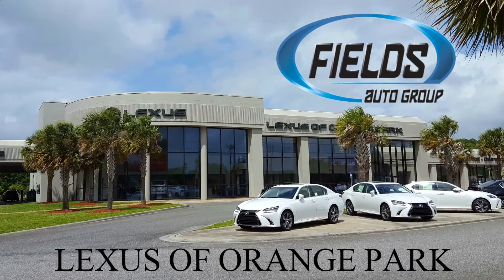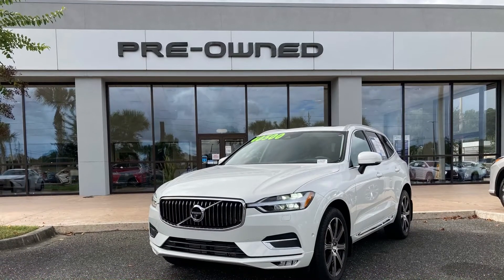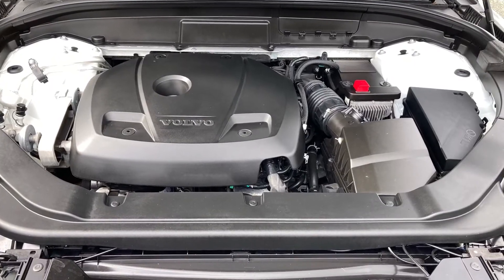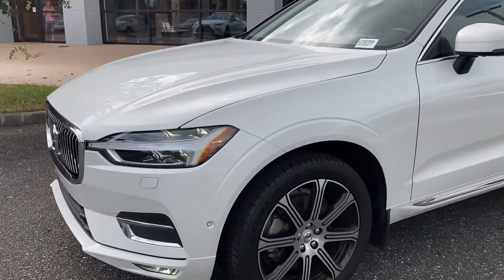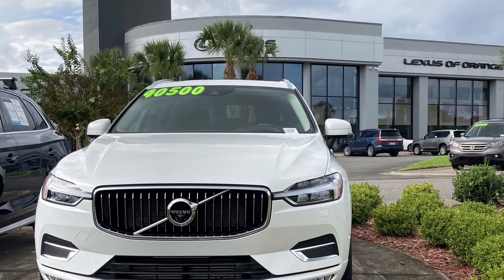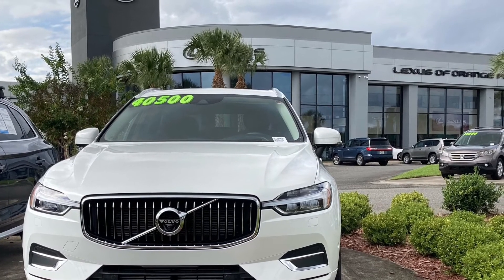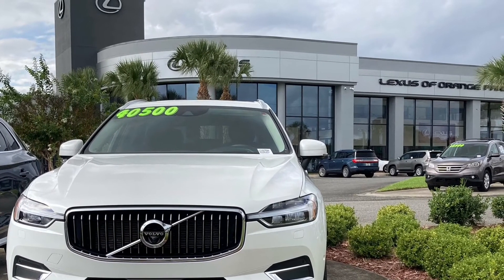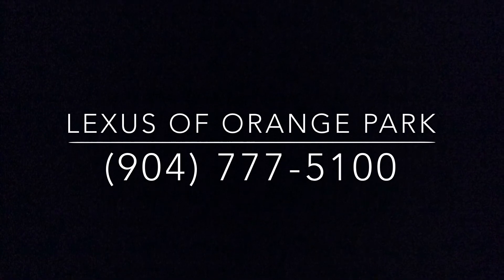Pre-Owned Vehicle of The Week: 2018 Volvo XC60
Check out this 2018 Volvo XC60 SUV T6 Inscription with only 30,589 miles. In its stunning Crystal White Metallic & Charcoal Interior. This Volvo has a one-owner CLEAN CARFAX and is priced to sell at $39,500. A few amazing features include: a panoramic sunroof, exterior parking camera, premium sound system and Apple Carplay / Android Auto integration.